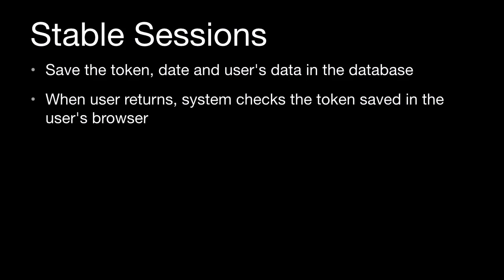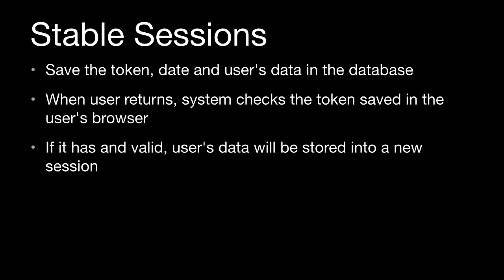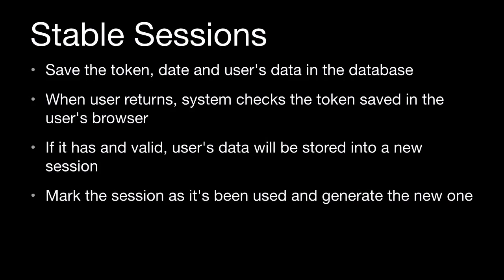6- Session Implementation